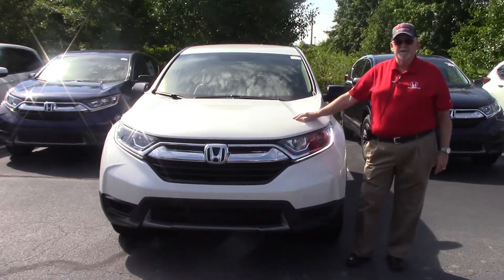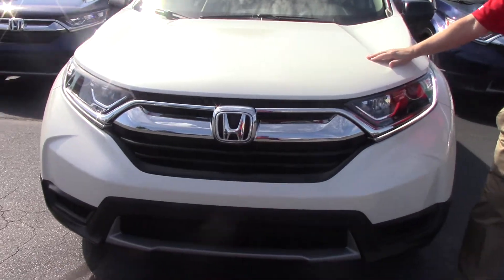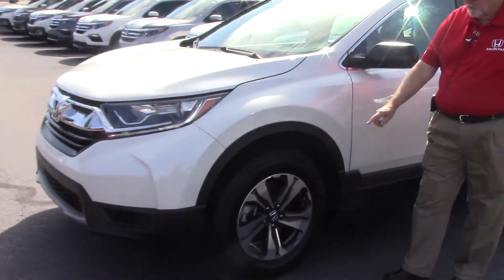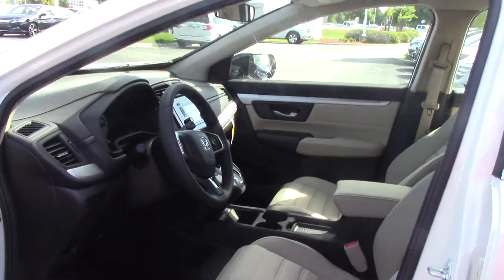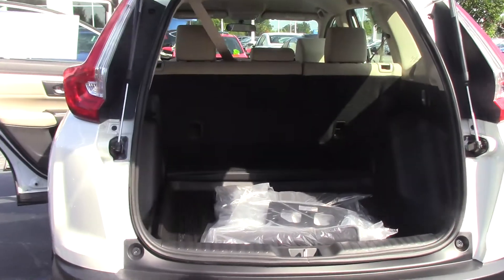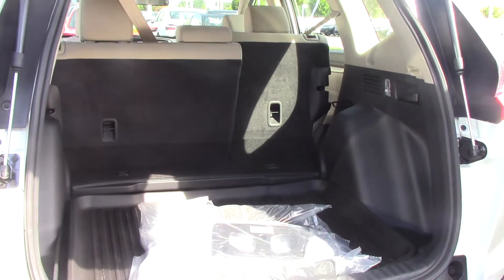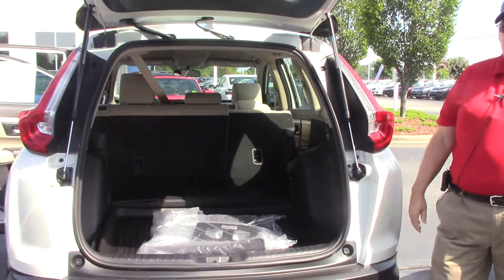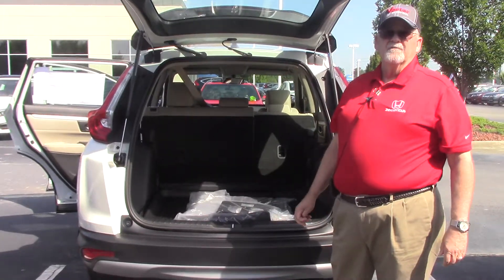2017 Honda CR-V Wilson NC Walkaround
A New Take on a Trendsetter...Distinctive head-and taillights and sporty, sculpted panels create a design that is set to raise the bar for SUVs. Step Into Innovation...Featuring sophisticated materials and innovative touches, the interior signals refinement. For the LX, gone are the steel wheels, replaced with Alloys.